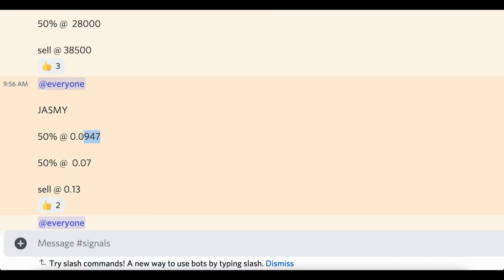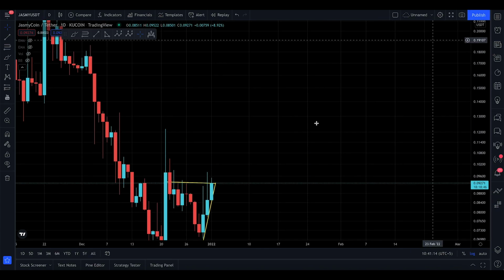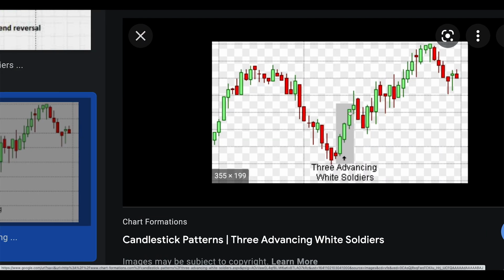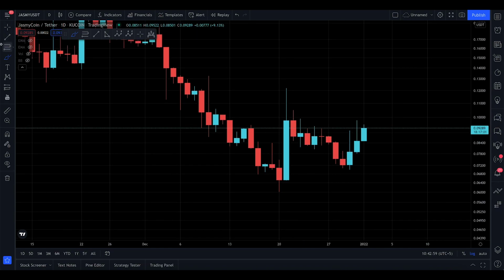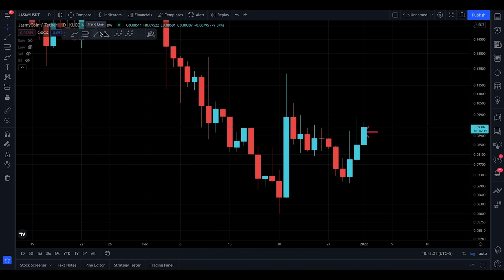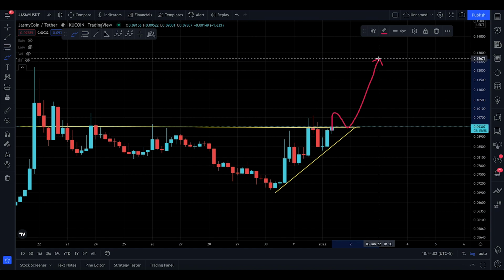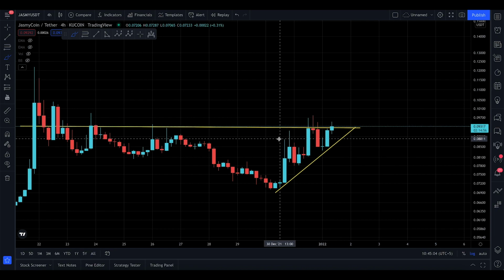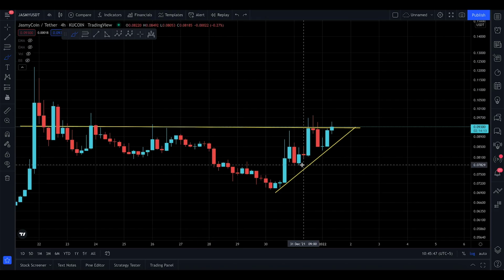JASMY ANALYSIS, THREE WHITE SOLDIERS